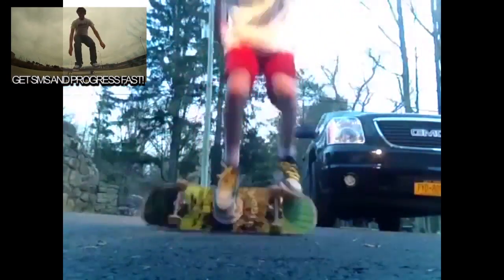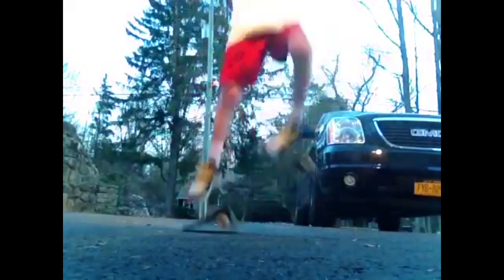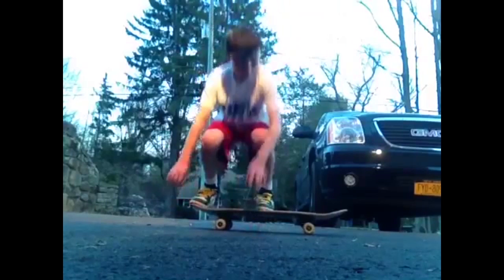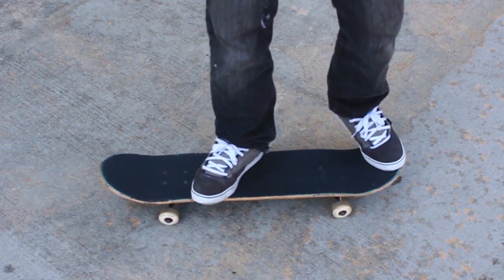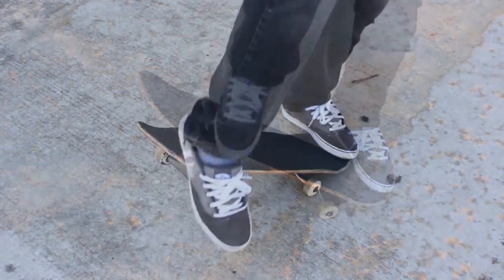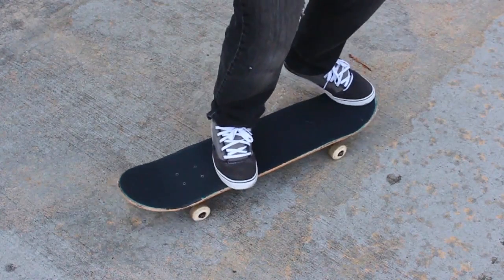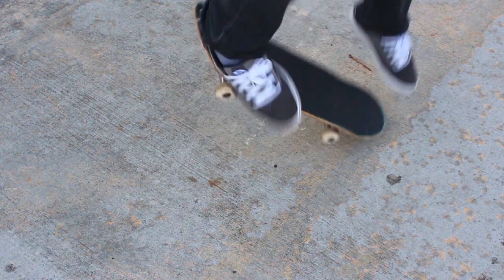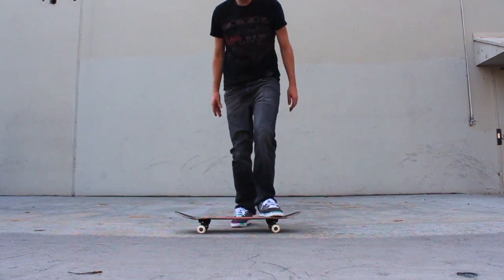CONSISTENCY SKATE SUPPORT